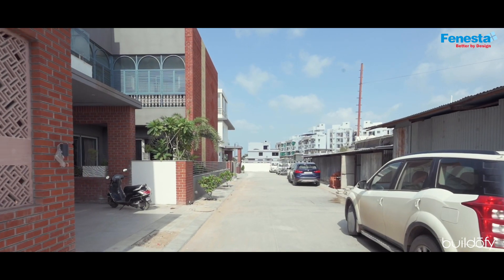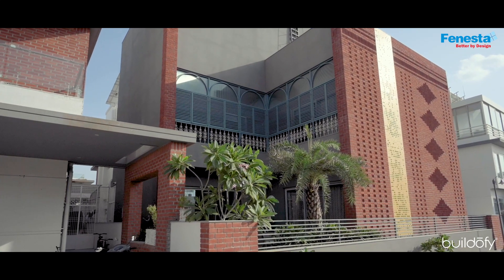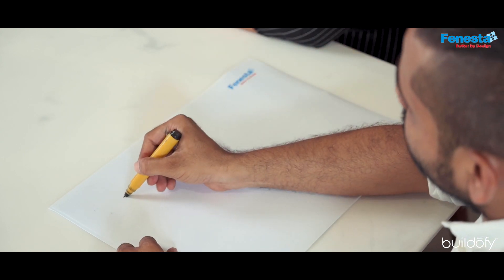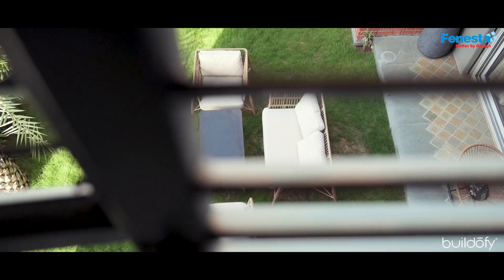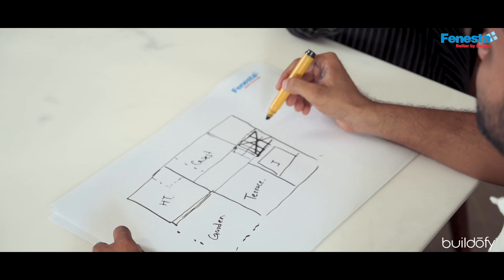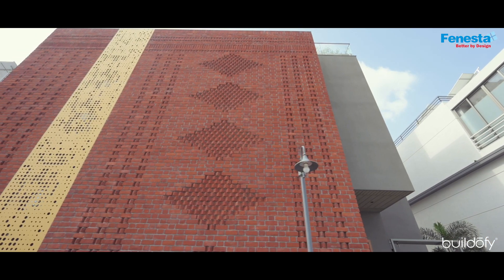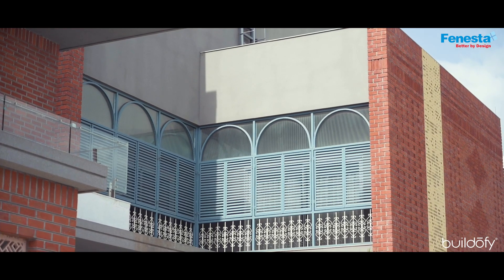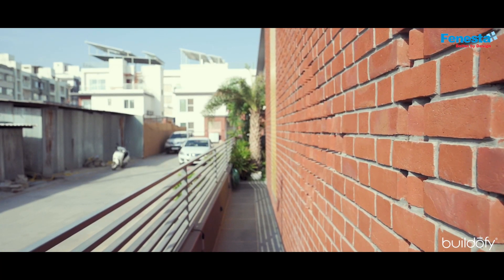My Great Facade | Blue Aperture House, Vadodara | By MS Design Studio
Watch the Ar. Shivangi Patel and Ar. Manav Patel from MS Design Studio, speaking about the architecture of "Blue Aperture House" located in Vadodara.